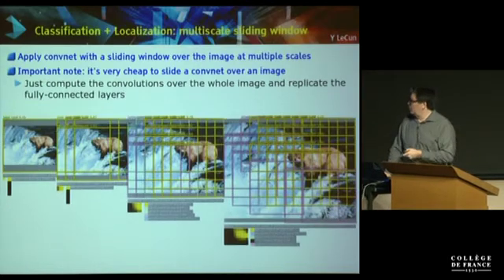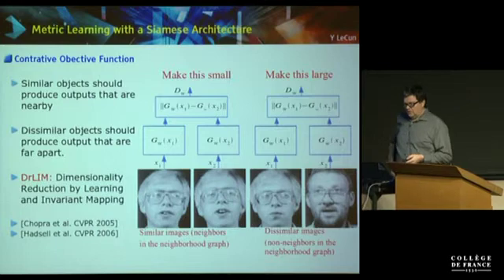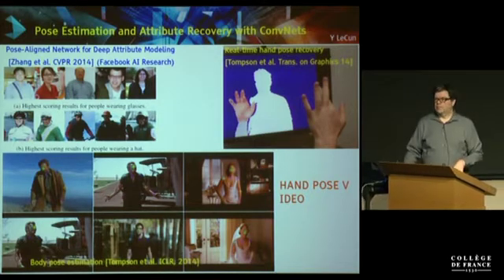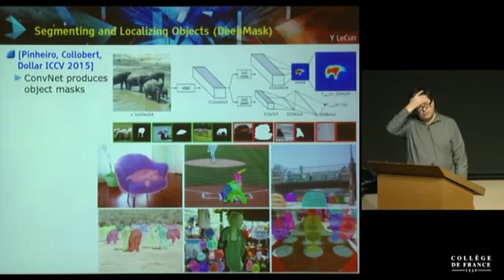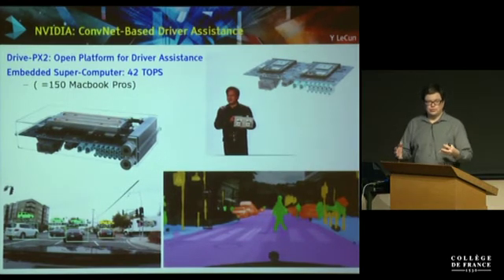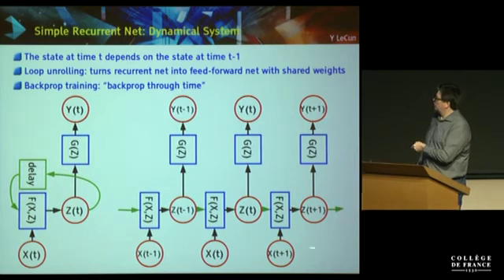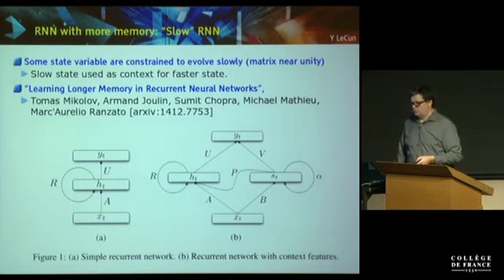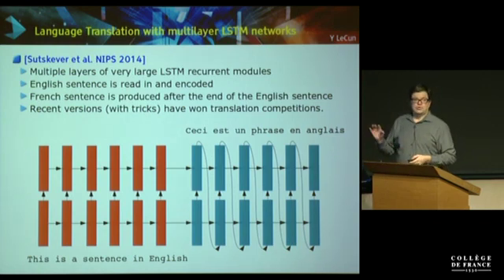Yann LeCun Lecture 3/8 Deep Learning in Practice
Yann LeCun Informatics and Computational Sciences (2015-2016)
 26 February 2016 11:00 am 12:00 pm
Lecture 3/8
Deep Learning in Practice

English dubbed version